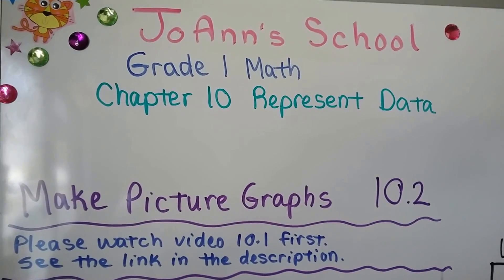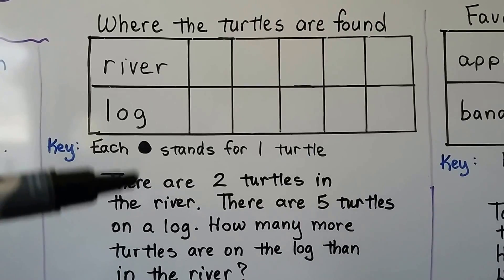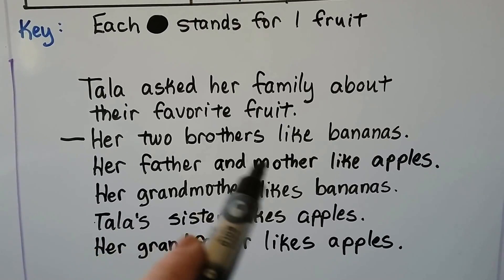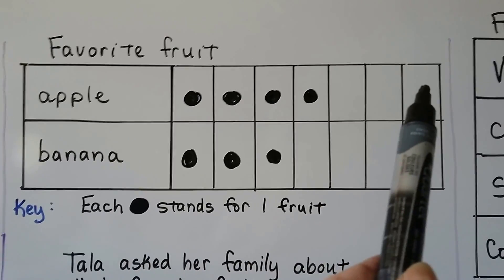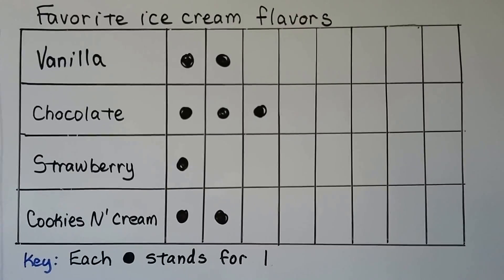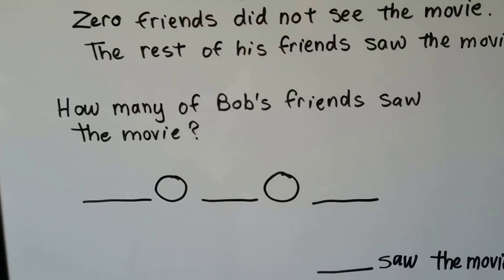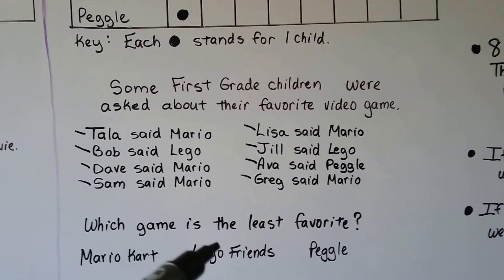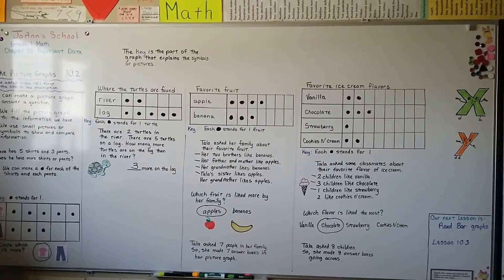Grade 1 Math 10.2, Make picture graphs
How to make picture graphs with information we have collected, using symbols or pictures to represent amounts, comparing more or fewer, making a key for a graph.